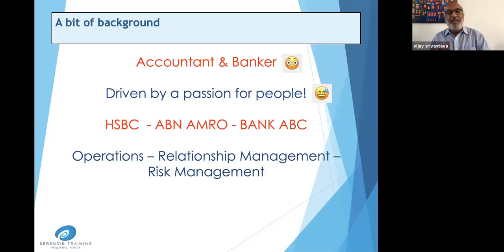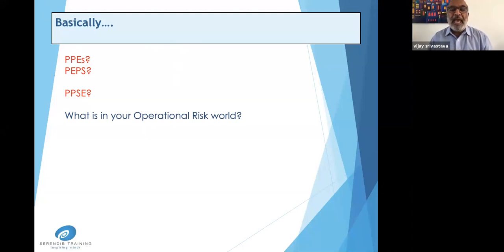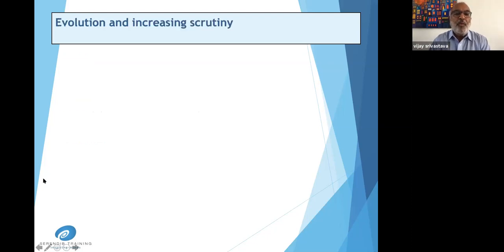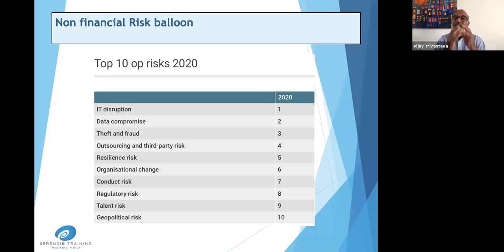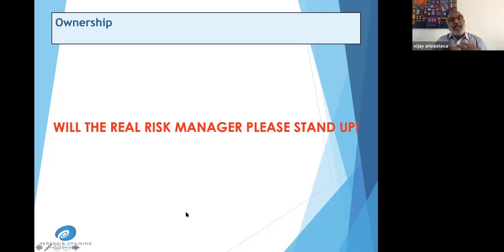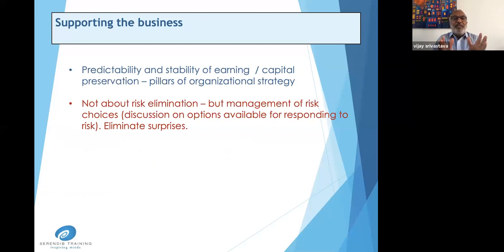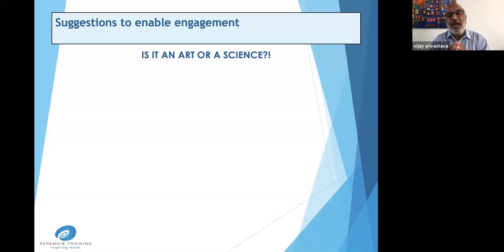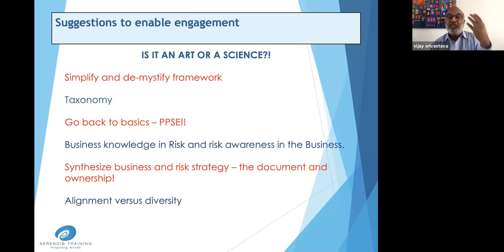Webinar:Effective Operational Risk Mgmt In Banking_12th Aug 2020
Join our online discussion on ‘Operational Risk in Banking: An Expert's Discussion On The Business & Risk Working Together’ for an interactive session to explore, through actual workflows and real-life examples, how to make operational risk relevant and useful in banking. We will also discuss crucial issues such as ownership of operational risk and look at synergistic collaboration between business and operational risk management – despite clear governance segregating their roles. This session is open to professionals working in banks & related financial services.